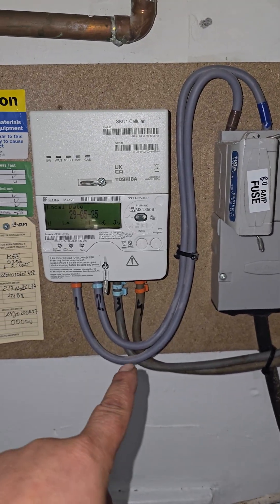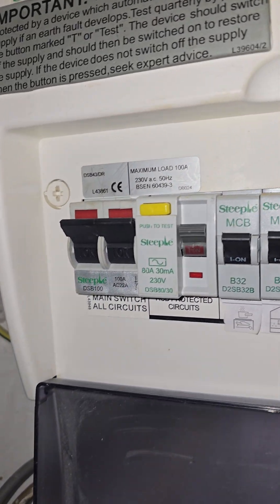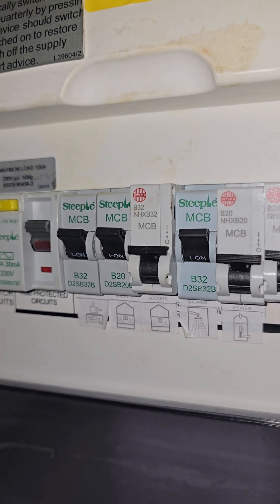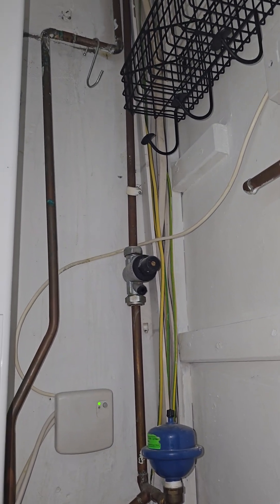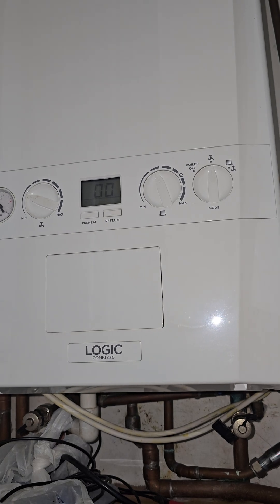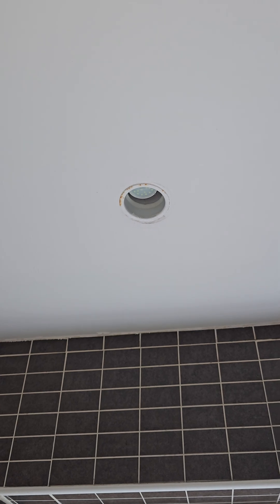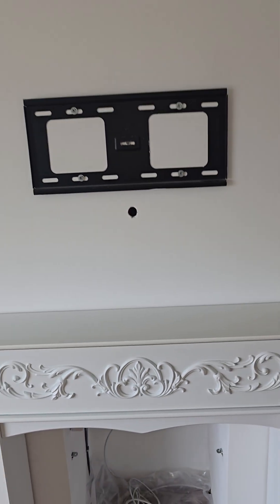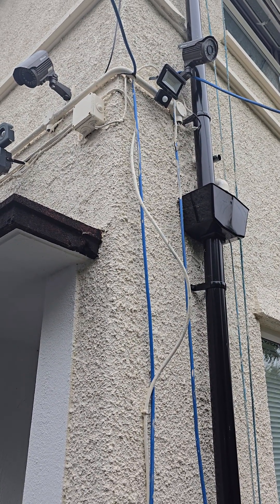EICR Visual Check! 🔎 Finding Faults in Plymouth (Part 1) | Goodwin Electrical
EICR in Action! 🚨 Join us in Plymouth as we kick off an Electrical Installation Condition Report (EICR)! This is Part 1 of our series, where I walk you through the crucial visual checks and reveal some concerning issues we're already finding. See firsthand why a thorough EICR is vital for your home's electrical safety.

At Goodwin Electrical, customer satisfaction and quality workmanship are paramount, and that starts with meticulous inspections like this. We're dedicated to ensuring every installation is safe and compliant.

Witness the early stages of our fault-finding process! Don't miss this essential look at potential dangers hiding in plain sight.